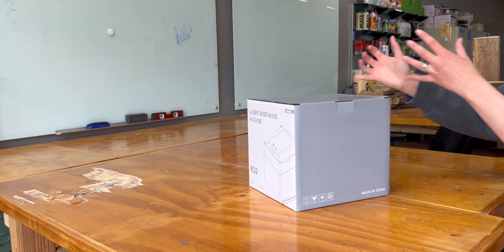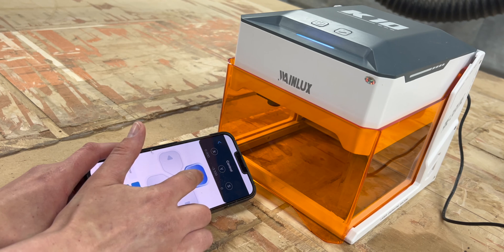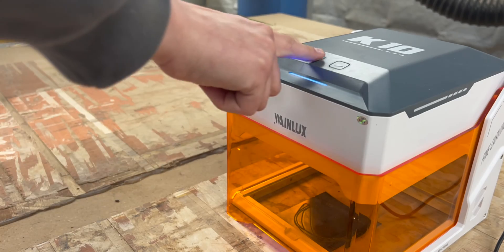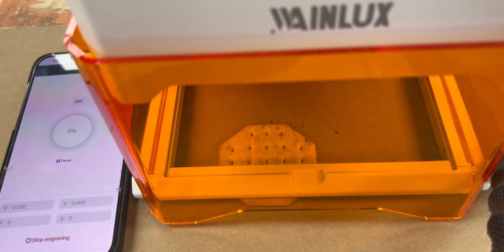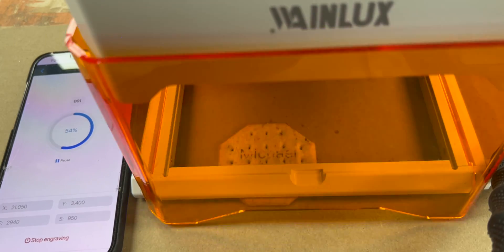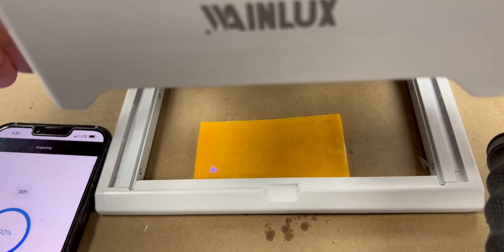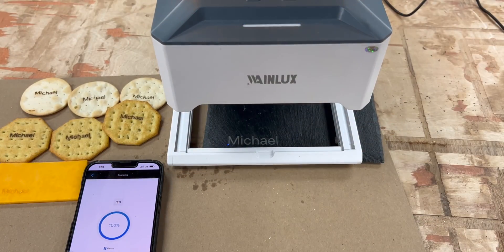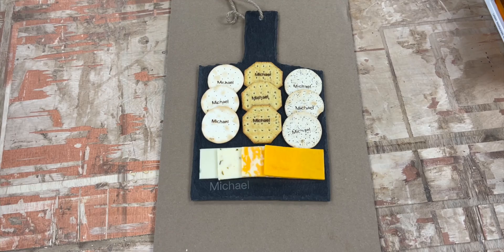Trying a SUPER affordable laser cutter… is it good? || WainLux K10 Mini Laser Engraver Review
This is the most affordable laser engraver I've ever personally worked on so to say I was curious how it would perform would be an understatement. This is the WainLux K10 3Watt Laser and I put it to the test on a range of materials to really get a feel for my thoughts on it. Enjoy :)

-Brooke